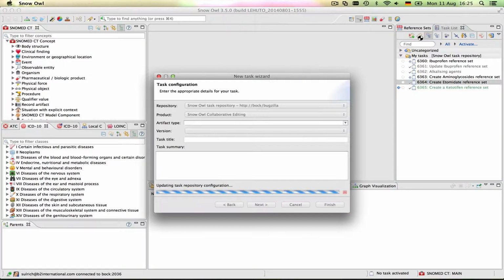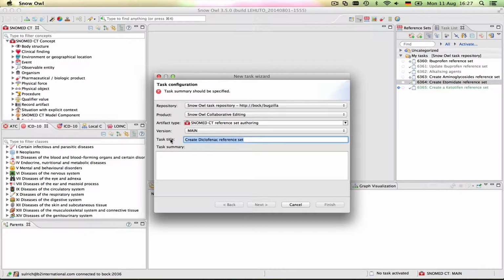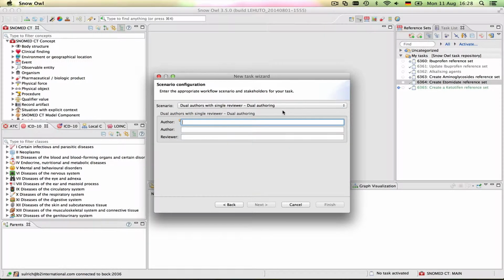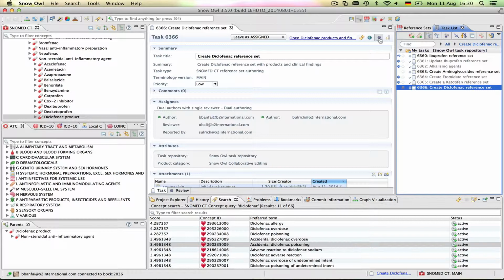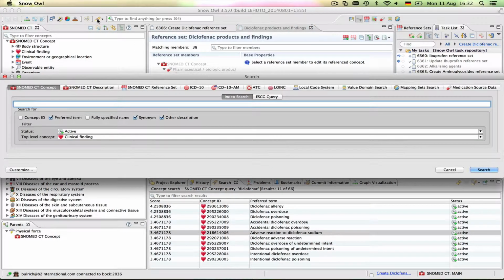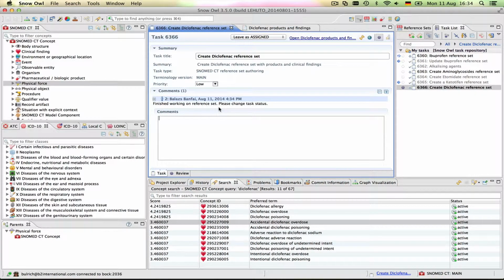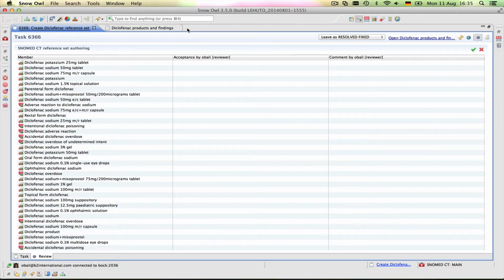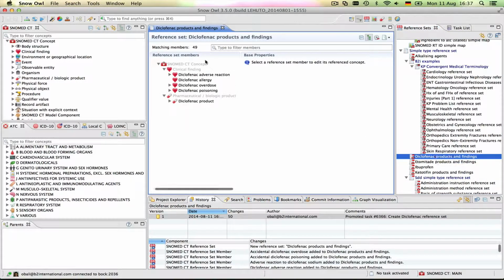Collaboratively authoring SNOMED CT reference sets 2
This video demonstrates how to create a reference set in collaborative mode. The workflow scenario involves two authors working collaboratively on a reference set with one reviewer.